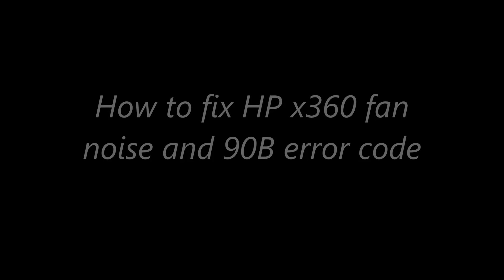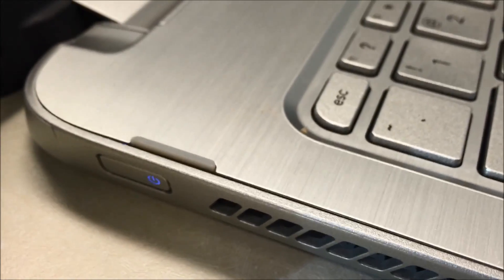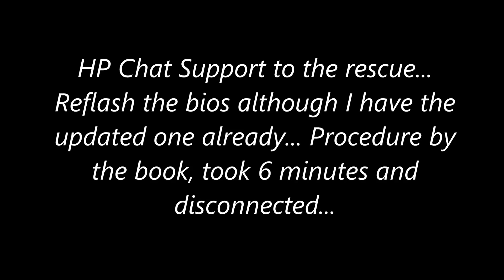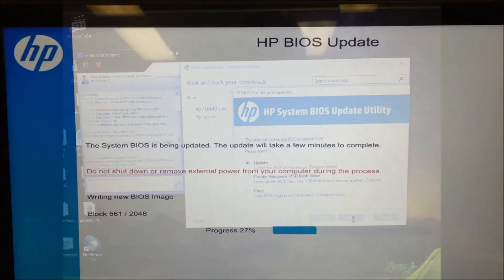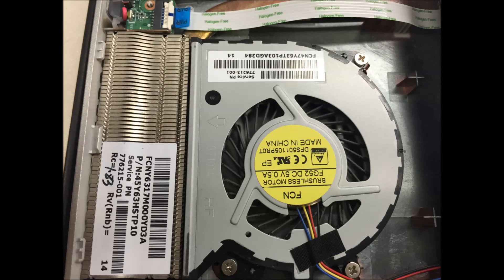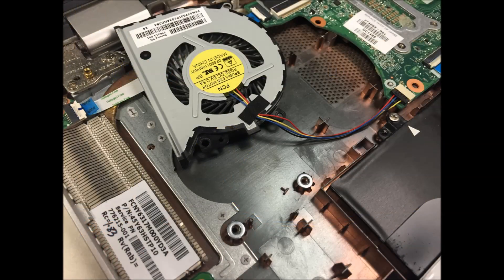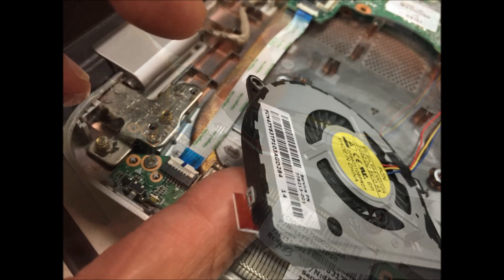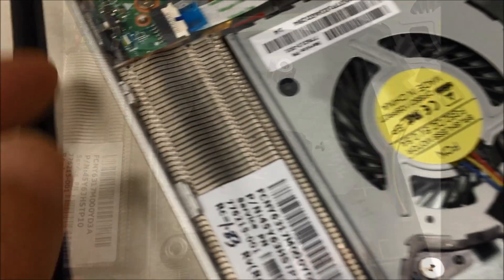how to fix noisy fan and fan error 90B on HP x360